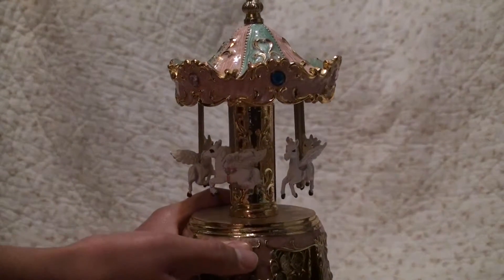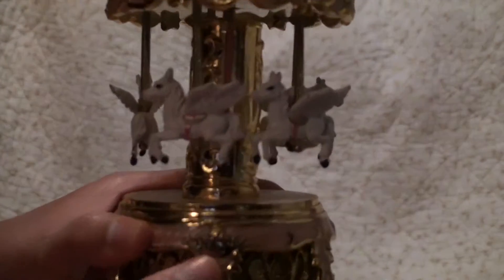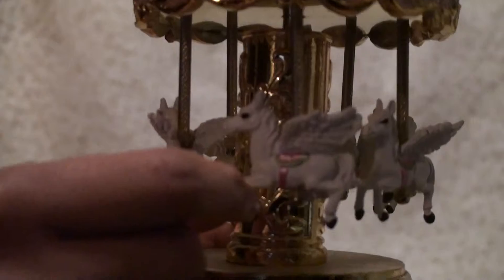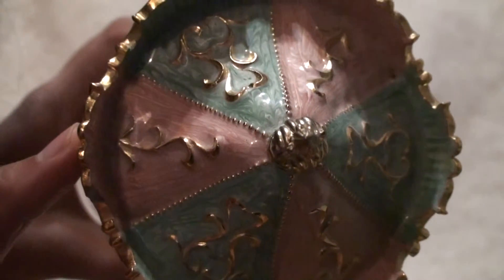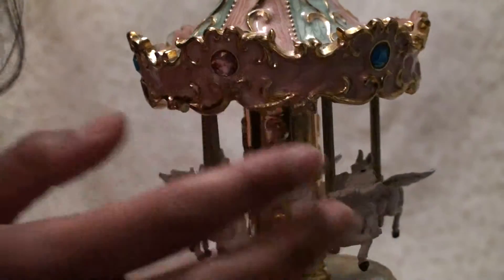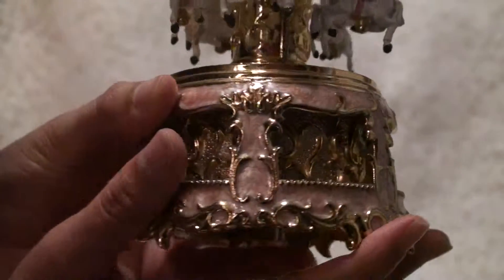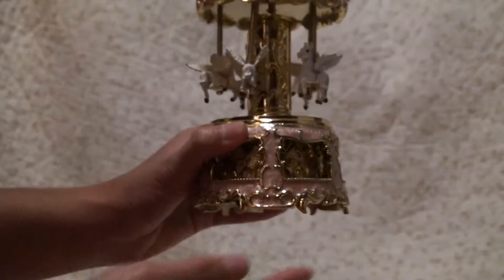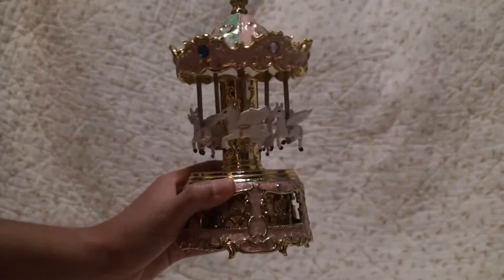Vintage Merry Go Round Music Box!